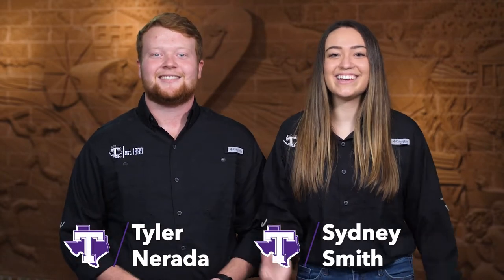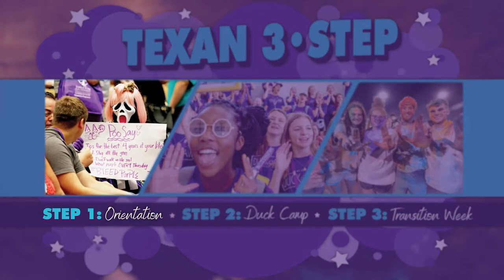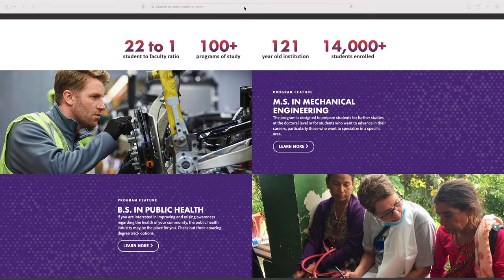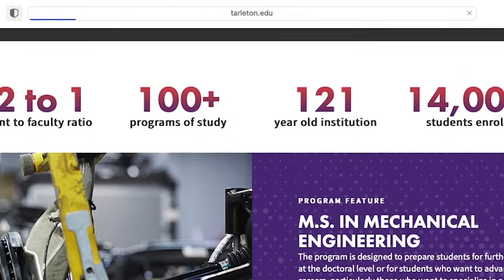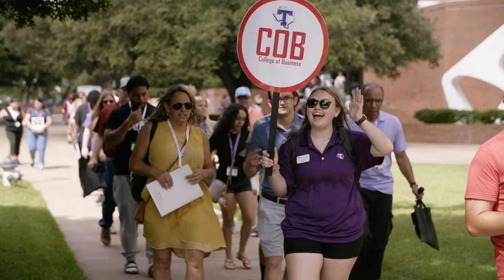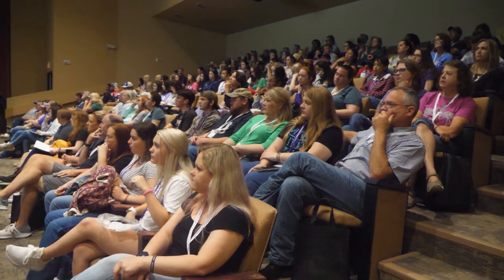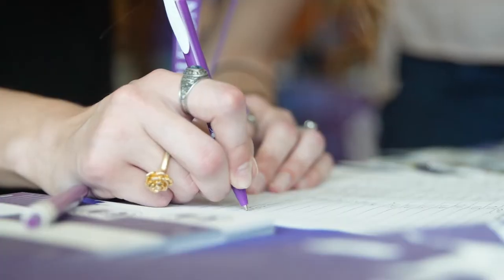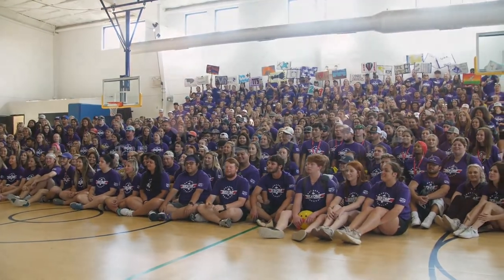Texan 3 Step: Texan Orientation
Hey Future Texans! Here is everything you need to know about the first step in the Texan 3 Step, Texan Orientation! Once you’re admitted, you can apply for orientation.